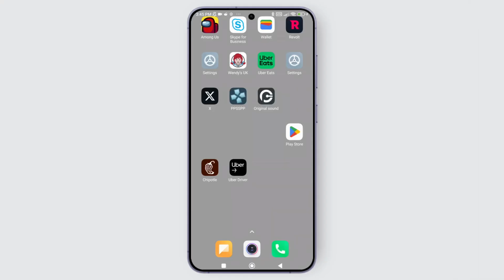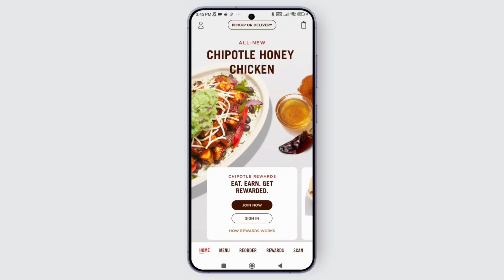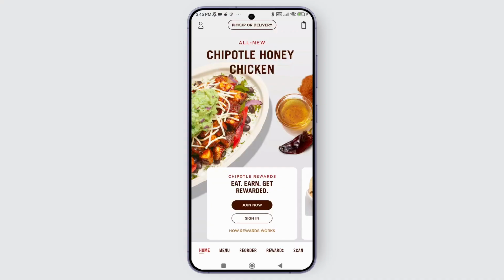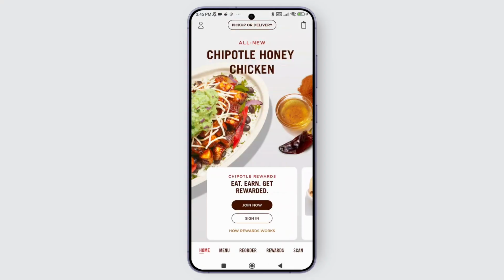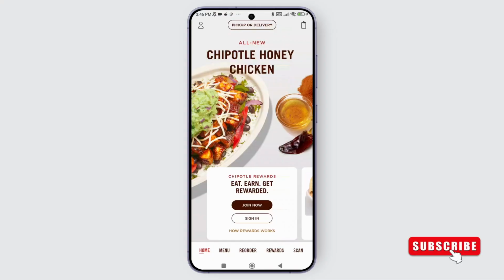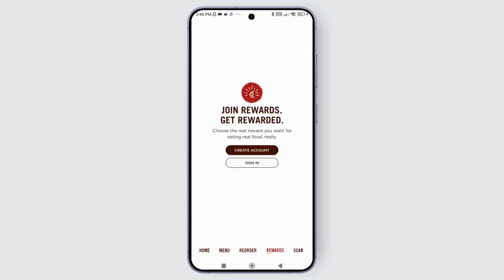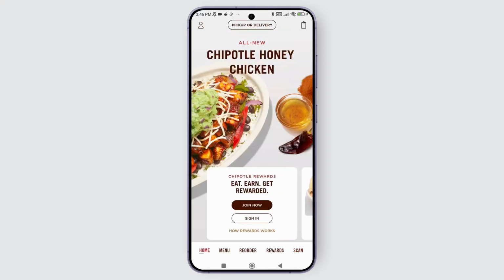How to Add a Credit or Debit Card in the Chiplote App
How to Add a Credit or Debit Card in the Chipotle App (2025)! Want to add a payment method to your Chipotle app for faster checkout? This video will guide you through the steps on how to add a credit or debit card in the Chipotle app quickly and easily. Whether you're asking, "How do I add a card to the Chipotle app?" or need help setting up your payment info, this tutorial has you covered. Learn how to securely add your card and streamline your ordering experience. Watch now to see how you can add a credit or debit card in the Chipotle app today!

Timestamps:

00:00 How to Add a Credit or Debit Card in the Chipotle App
00:10 How Do I Add a Card to the Chipotle App?